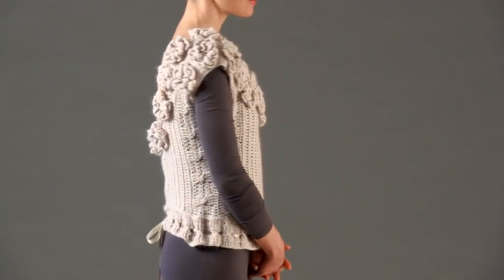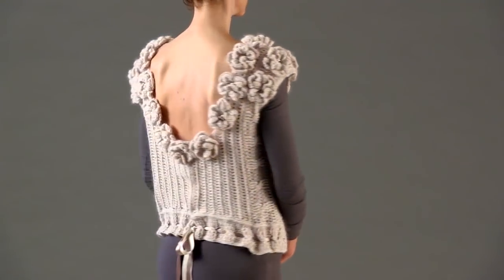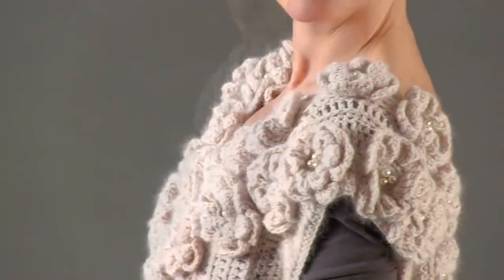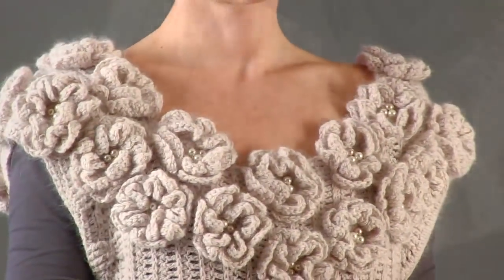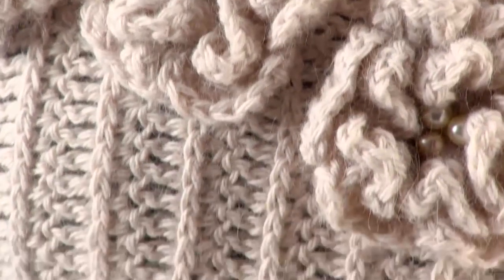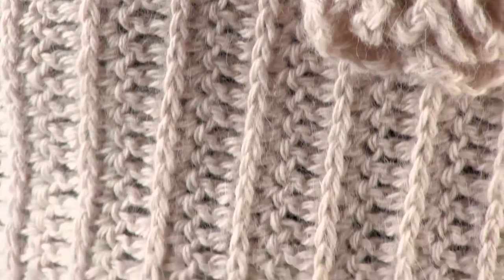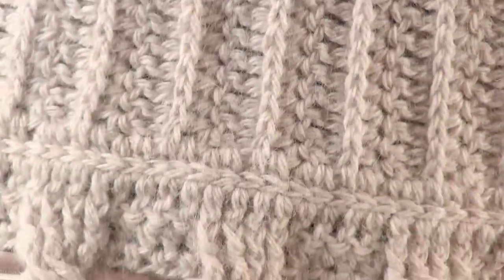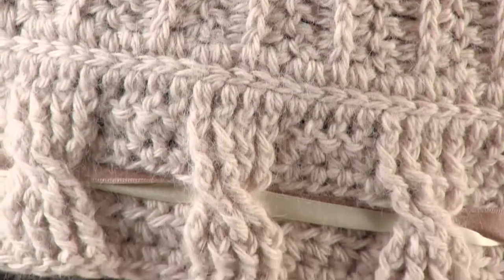#2 Peplum Top, Vogue Knitting Crochet 2012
Lush, feminine touches abound on Nicky Epstein's cable-edged shell, crocheted in AslanTrend's "Invernal."